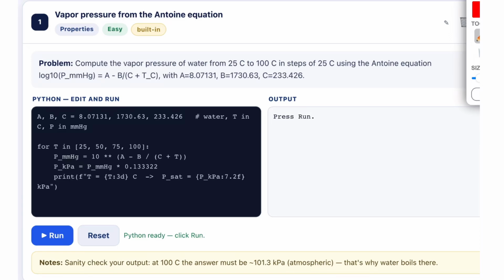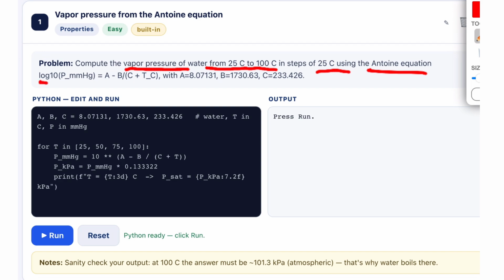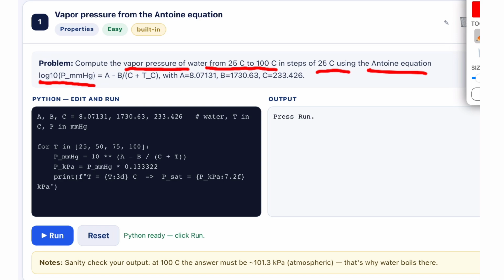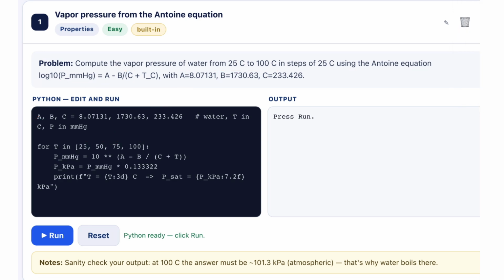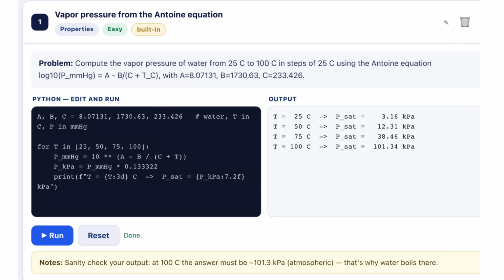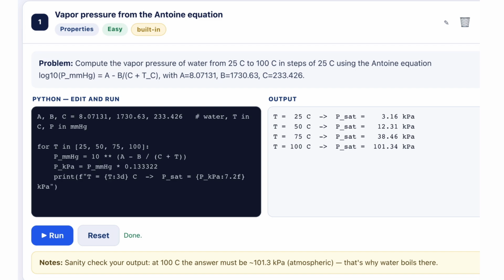Vapor Pressure Using Antoine Equation in Python | Chemical Engineering Problem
Learn how to calculate the vapor pressure of water using the Antoine equation in Python.

In this chemical engineering problem, vapor pressure is calculated from 25°C to 100°C in steps of 25°C using the Antoine constants:

A = 8.07131
B = 1730.63
C = 233.426

The Python program calculates the saturation pressure and converts the result from mmHg to kPa.

Problem Covered

Compute the vapor pressure of water from 25°C to 100°C using the Antoine equation.

The calculated values are:

25°C → 3.17 kPa
50°C → 12.35 kPa
75°C → 38.56 kPa
100°C → 101.30 kPa

The result at 100°C is approximately 101.3 kPa, which corresponds to atmospheric pressure and explains why water boils at 100°C at atmospheric conditions.

Topics Covered

• Antoine equation
• Vapor pressure
• Saturation pressure
• Water vapor pressure
• Python for chemical engineering
• Thermodynamics
• Chemical engineering calculations
• Numerical calculations using Python

This video demonstrates how Python can be used to perform repetitive thermodynamic calculations quickly and accurately.